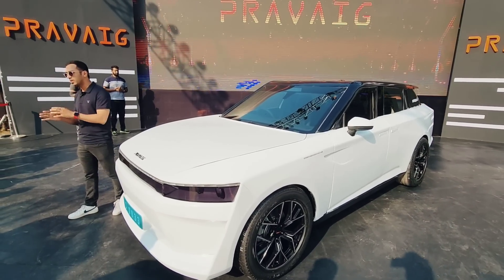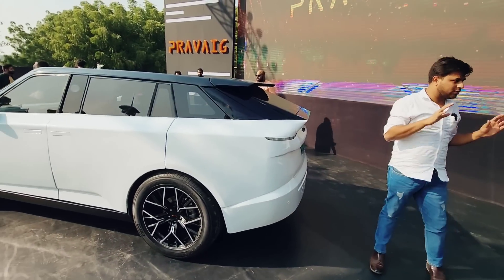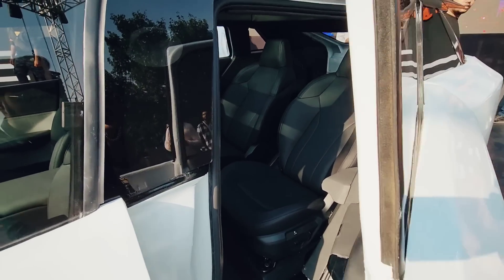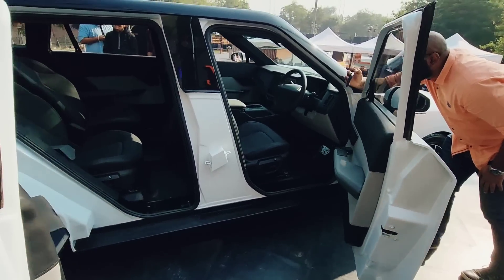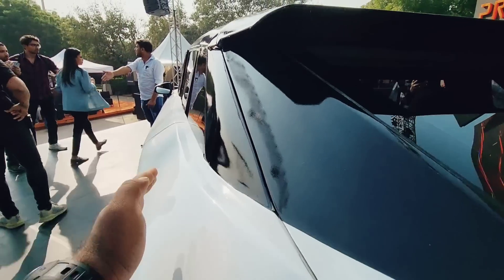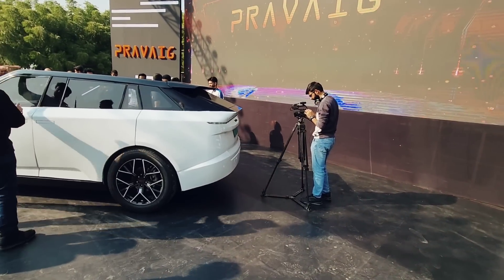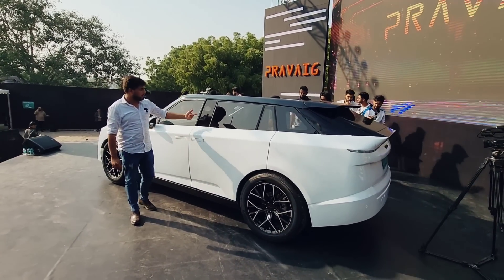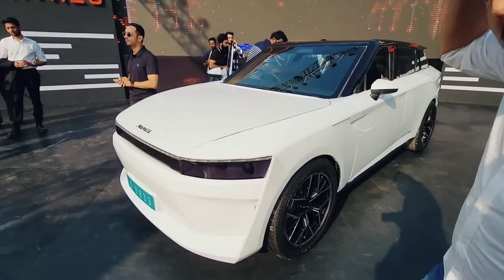Pravaig Defy Electric SUV - First Look and Walkaround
Pravaig Dynamics a new EV startup has launched their first product the Pravaig Defy Electric SUV.
This is a quick Walkaround of The Pravaig Defy where we tell you all about the power, range, battery capacity and price of the new Electric SUV.